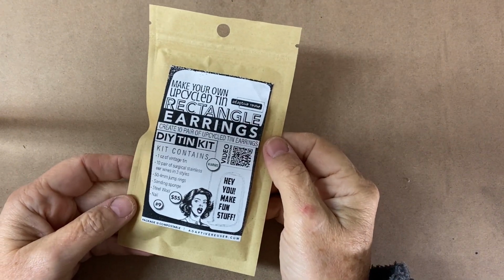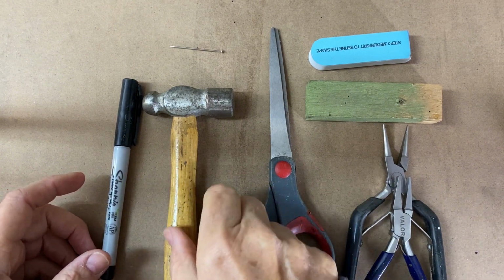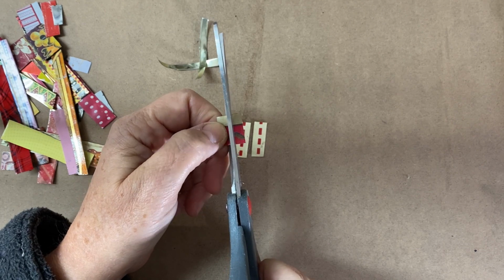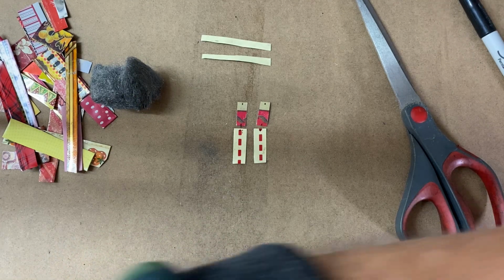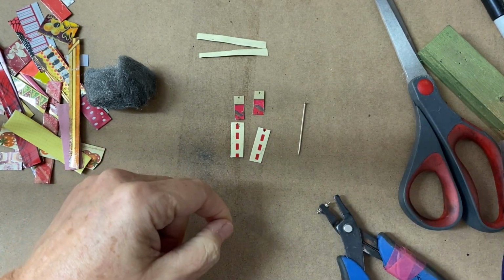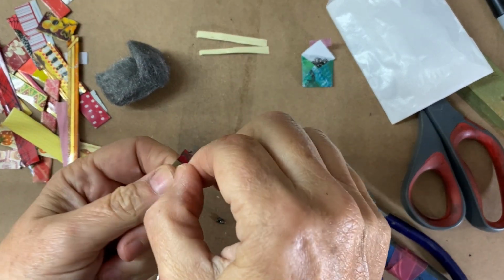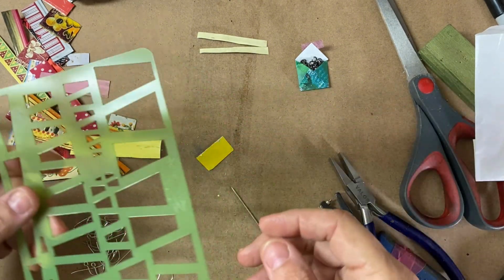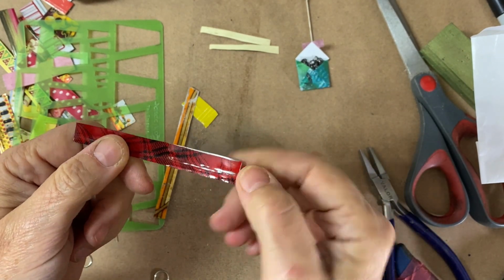Instructions: DIY Tin Rectangle Earring Kit from adaptive reuse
Who doesn’t love a good DIY kit?! It’s so fun to play around with a new material and all the research is clear—we’re healthier when we make things with our hands.

Not quite sure how to make your own earrings? Not to worry. This how-to video that will walk you through everything you need to know.

This little kit is an easy way to be creative without all the hassle of gathering the supplies and materials yourself. With enough tin and findings to make 10 pair of circle-y earrings, you can even invite a friend to create with you!

These kits also are also the perfect gift for teens, coworkers, teachers—anyone who enjoys exploring their own creativity.

Each kit comes with:

    1oz assortment of vintage tin strips
    5 pair small kidney ear wires
    5 pair French hook ear wires
    50 small jump rings
    1 pad of super fine steel wool
    1 nail

You’ll need a pair of scissors to cut your rectangles. Some other household things that might be helpful are a pair of needle nose pliers for opening and closing the jump rings, hammer, a piece of scrap wood and a sharpie. All of which is explained in the video.